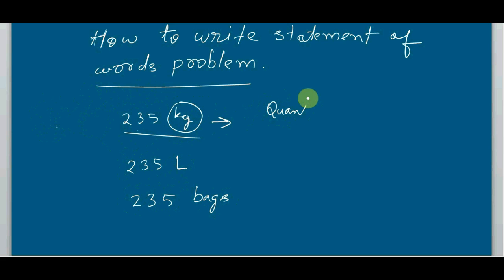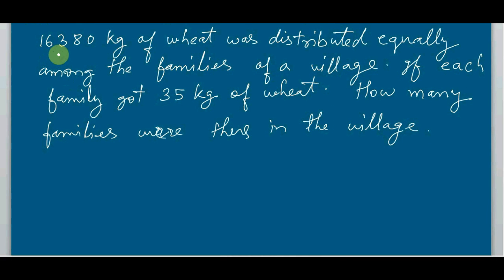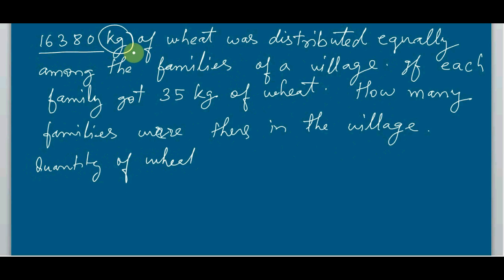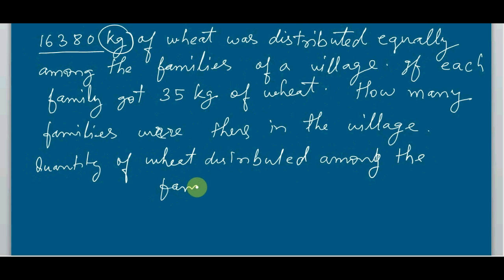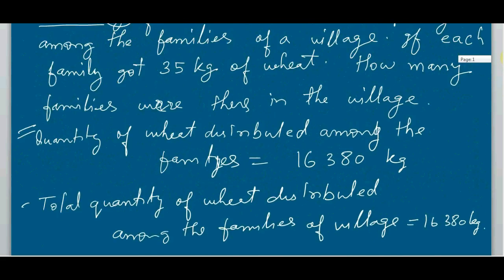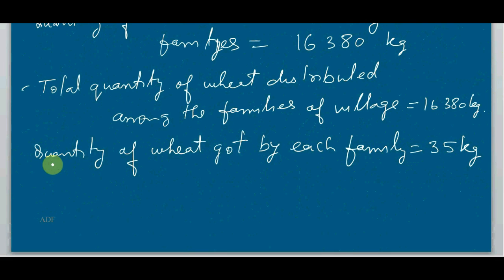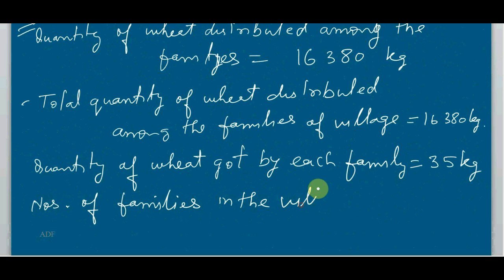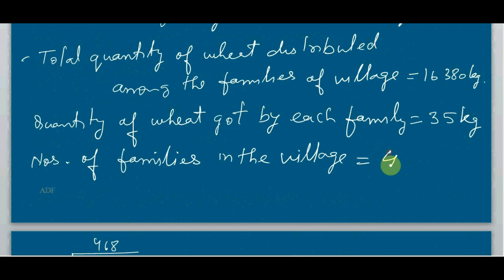How to Write Statement of Words Problem of Grade 4 | Introduction & Example1 | Part 1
This video is in FOUR  parts including Introduction . It has shown in simplest way to write statements of words problem in mathematics.